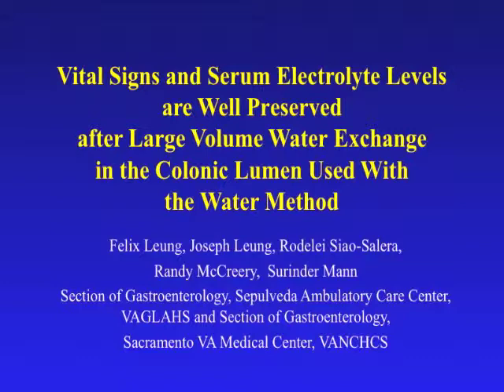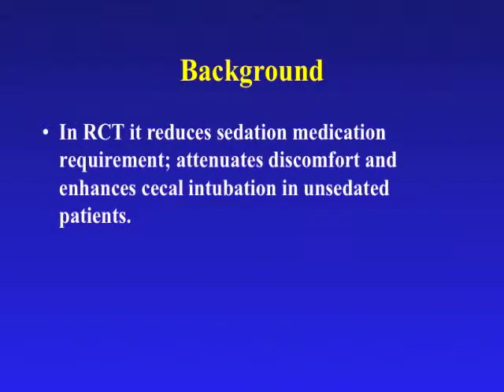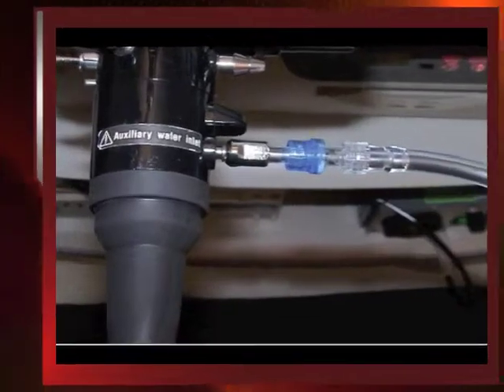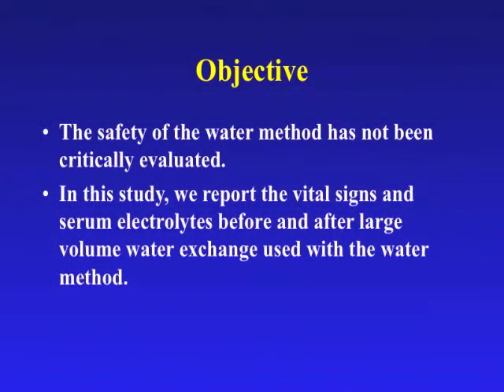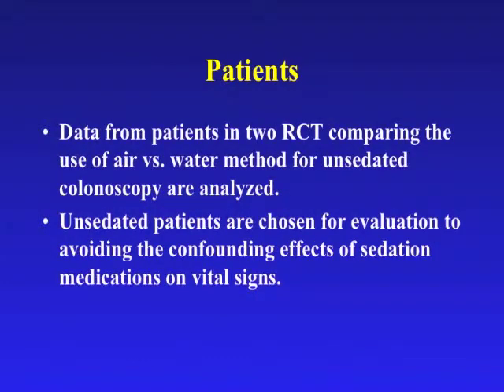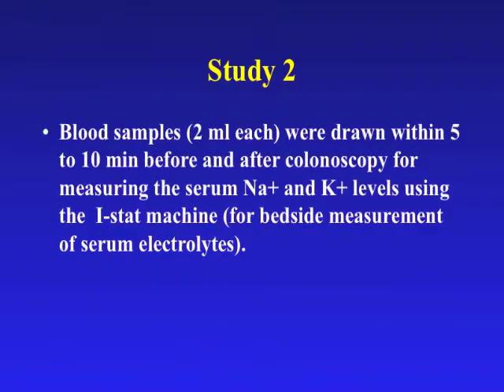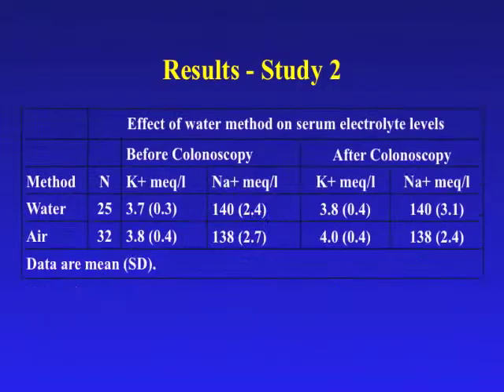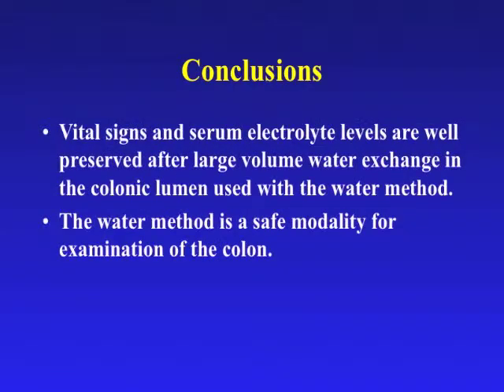Vital Signs and Serum Electrolyte Levels are well preserved after Large Volume Water Exchange in the Coonic Lumen Used with the Water Method